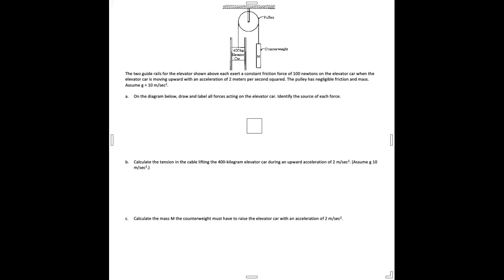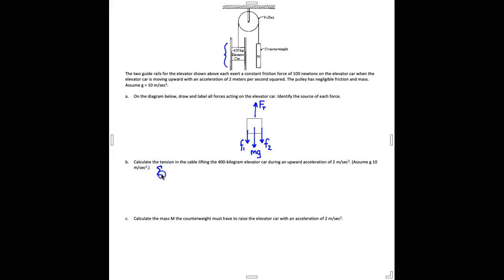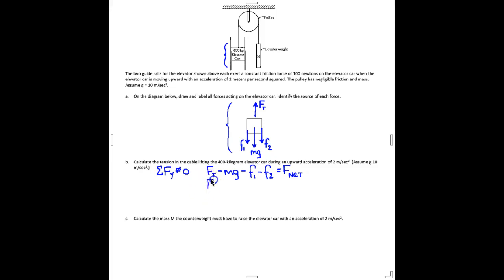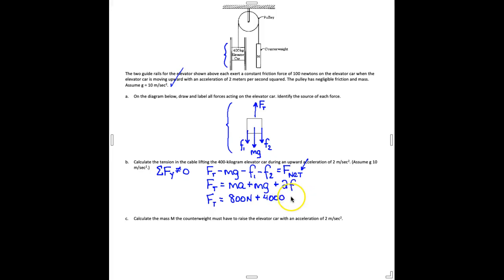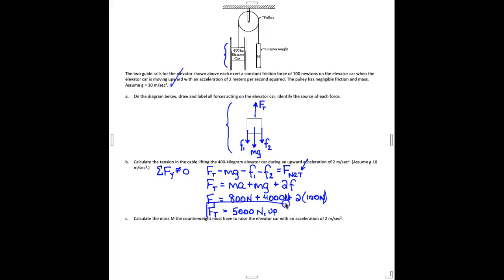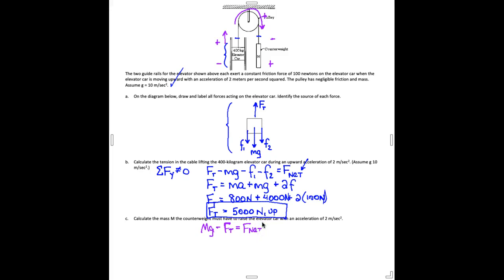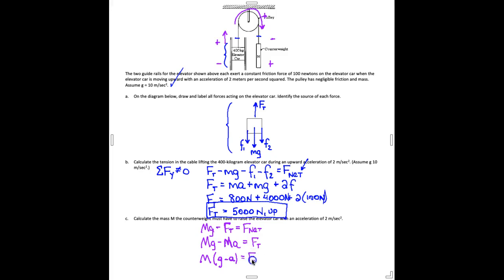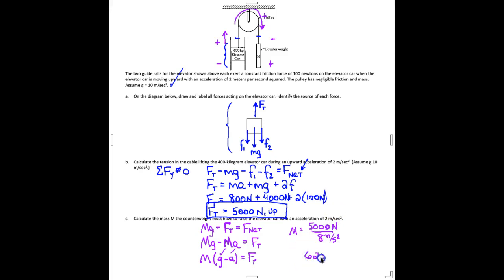app1_2_frq1